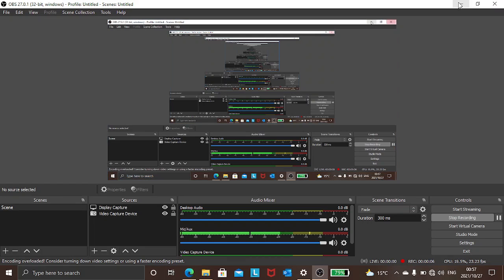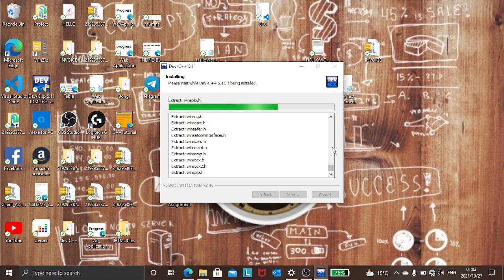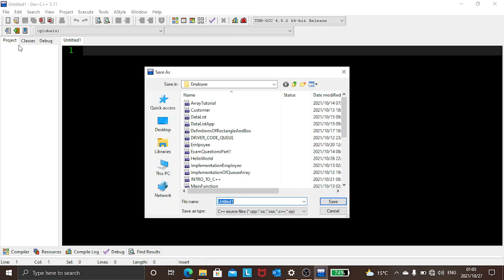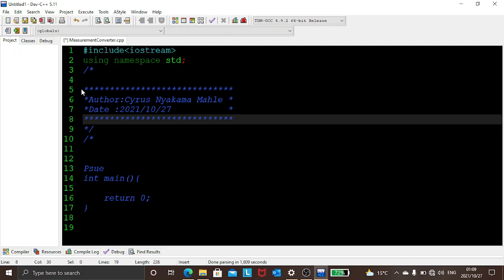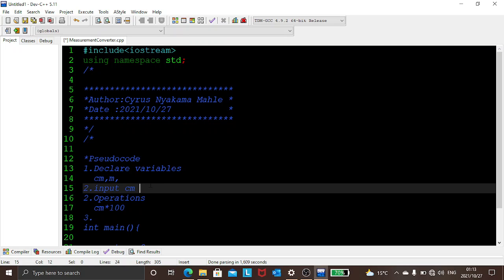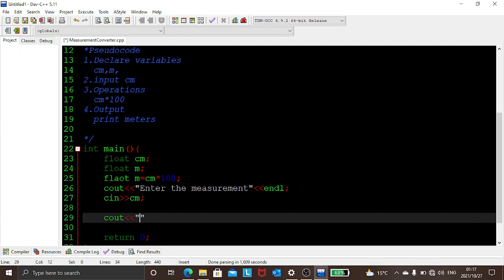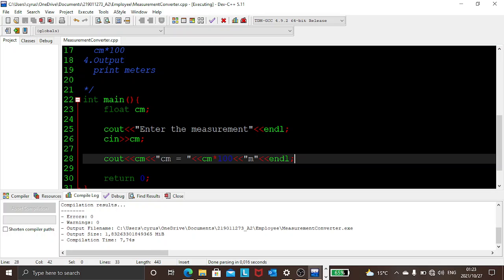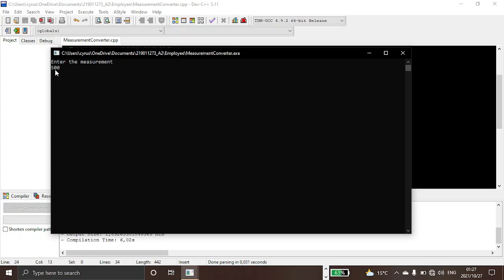how to convert centimeters to meters or meter to centimeters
This is a program that convert centimeters to meters or meters to centimers